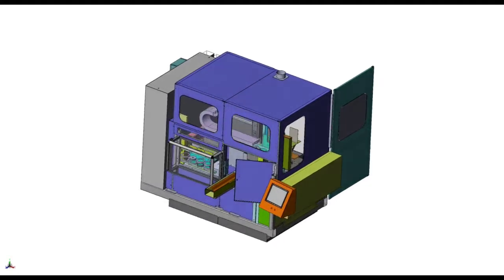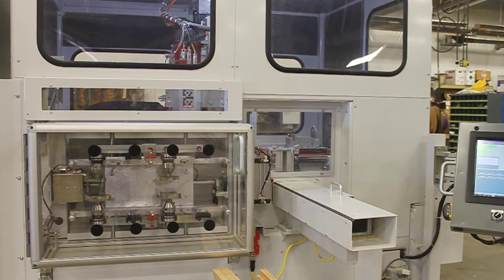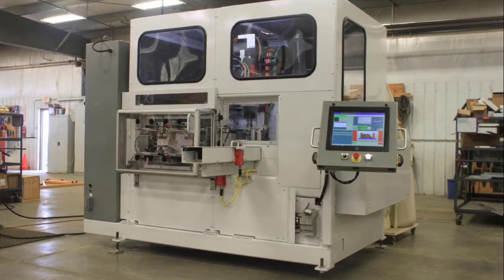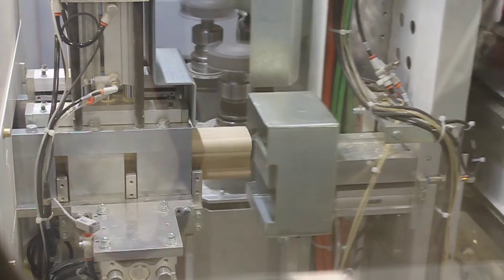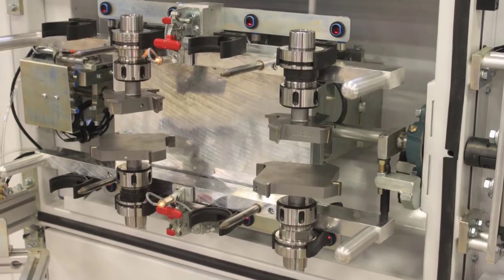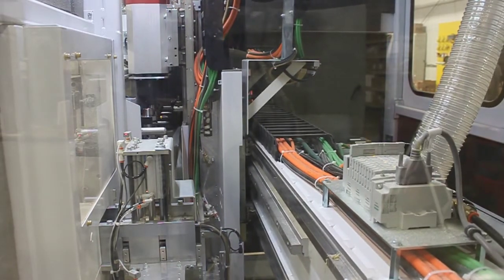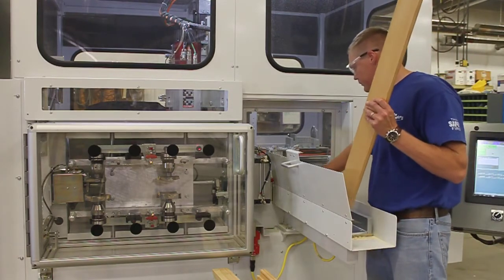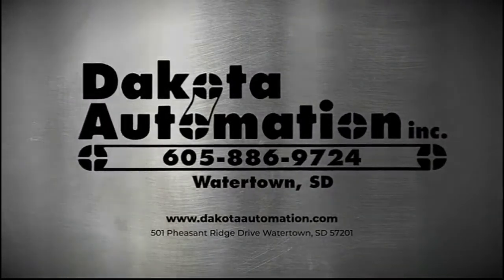Dakota PROfiler from Dakota Automation -- (CNC Single End Fabrication System)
The Dakota PROfiler is a powerful CNC single-end router that enables near limitless end profile fabrication in wood, aluminum, fiberglass, and composite materials without the need for dedicated tooling.